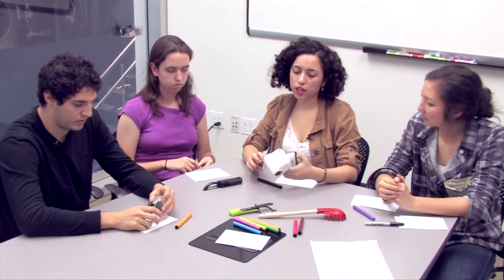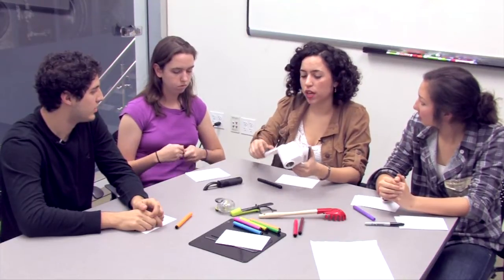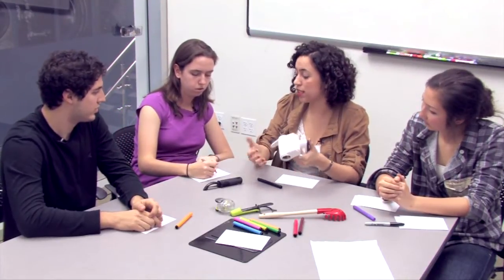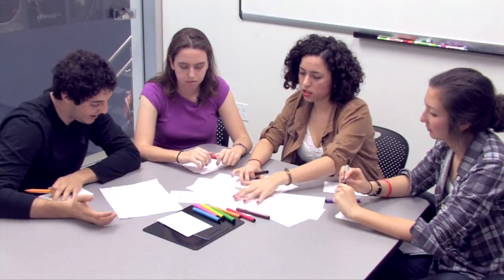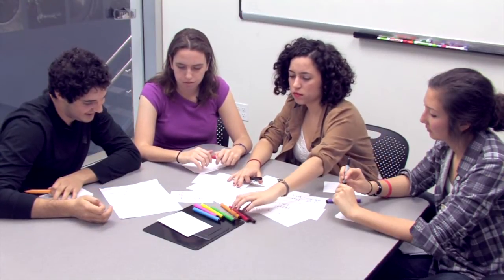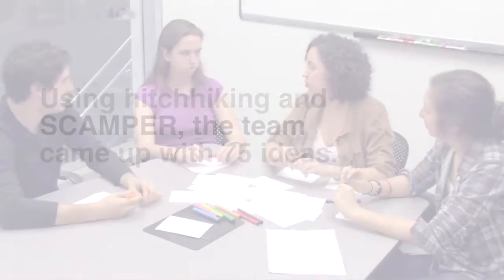Brainstorming - Student Team Safe Soap